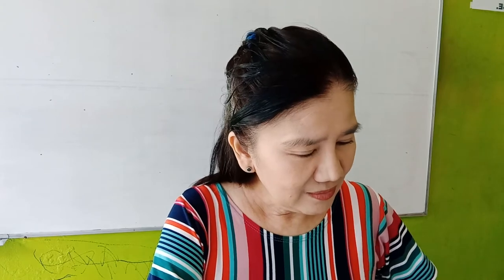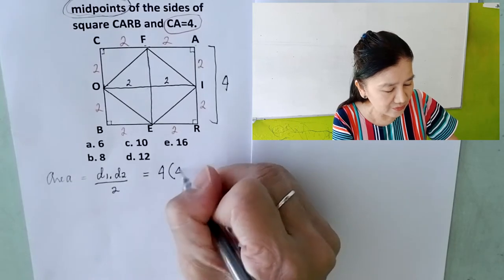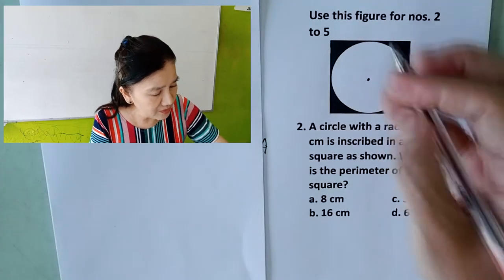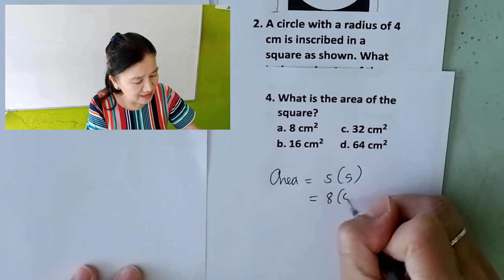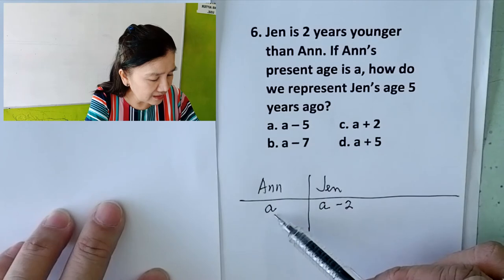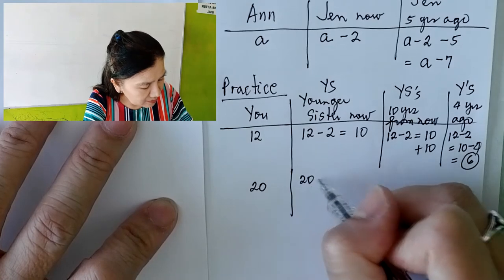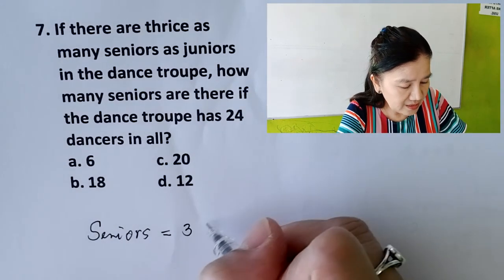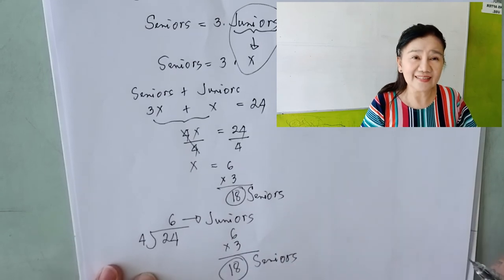PHILIPPINE SCIENCE HIGH SCHOOL REVIEW 12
Book Links
Lazada:

Stay Safe !